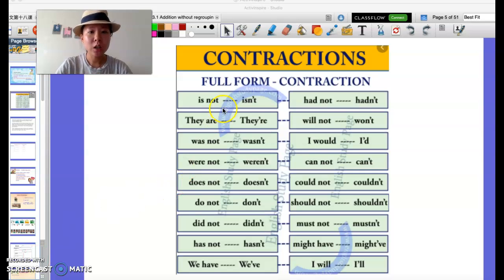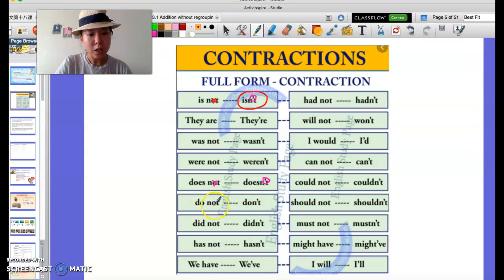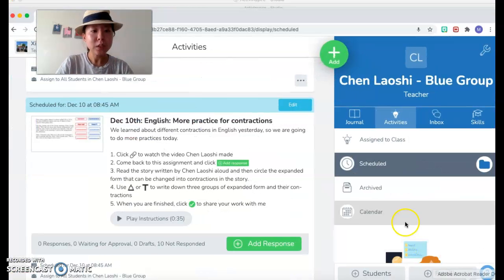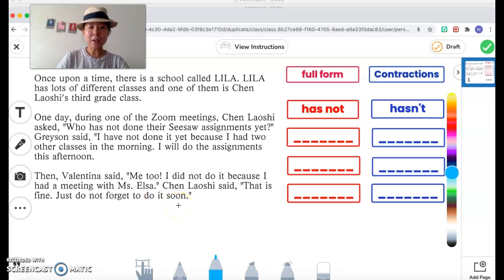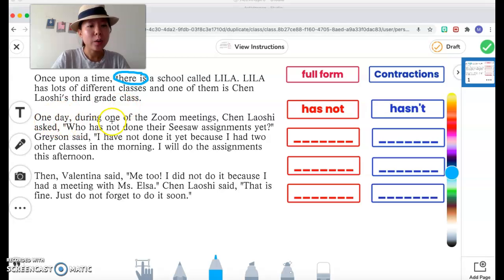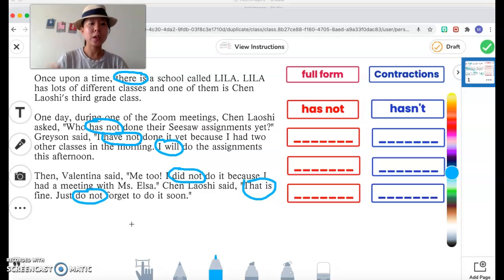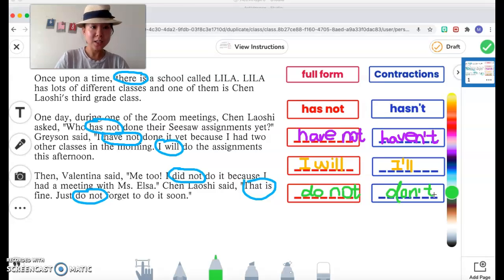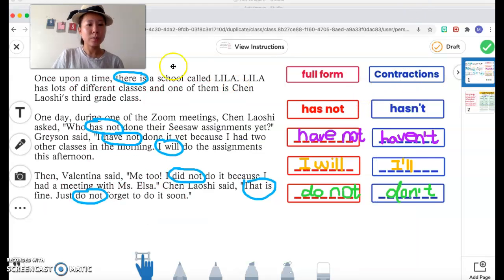12.10 contraction practice explained